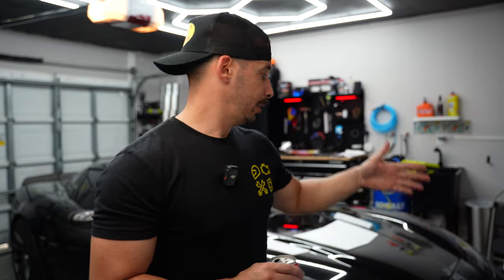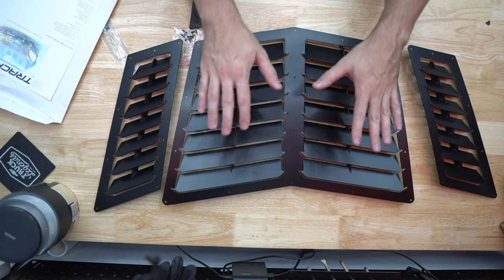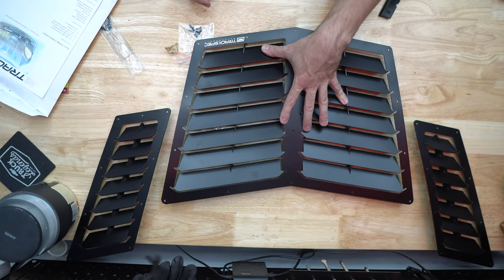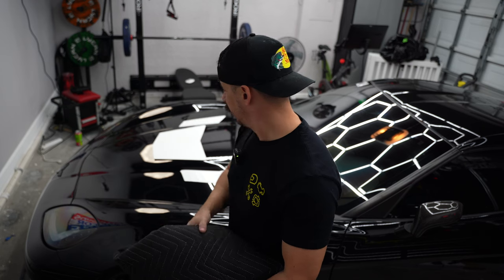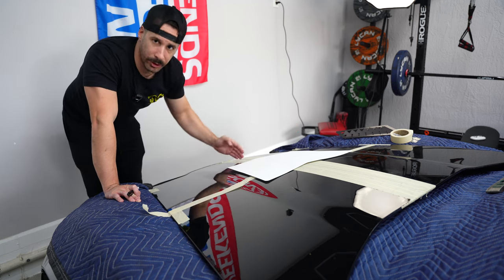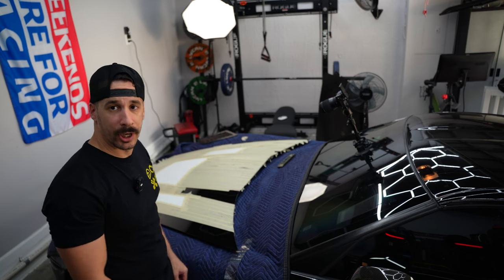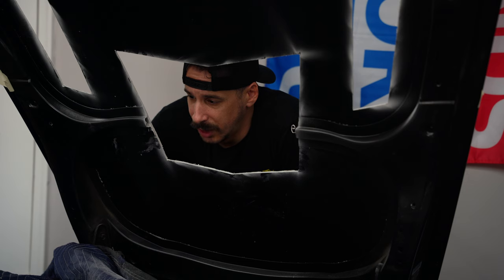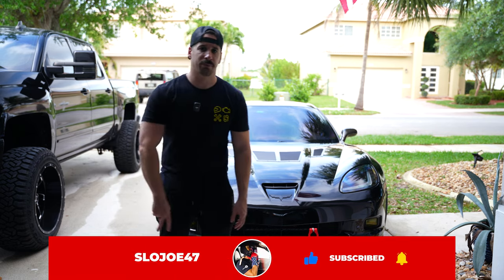Corvette C6 Z06 Hood Vent Install - Trackspec Motorsports Hood Vents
Since now I am running a 50w oil to improve on track lubrication and help keep my oil pressures a bit higher I want to help keep the Oil temps lower. I chose to vent my hood with the Trackspec Motorsports hood vents. Not only do they look bad ass, but they also help extract the hot air trapped under your hood keeping your overall temps down. I made a mistake on the install where I cut out the center section of my center hood vent. Im not too worried about it, but of course it's not designed to cut out. Link for the hood louvers below.

Rivot Gun:

Ryobi Dremel: